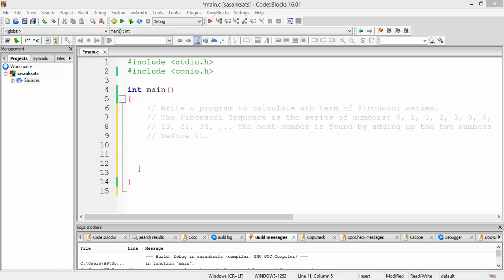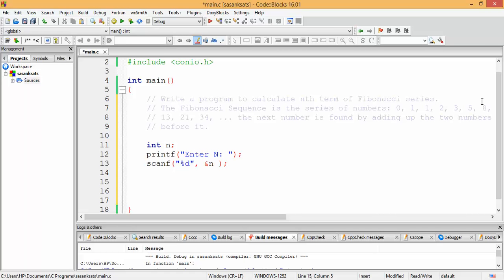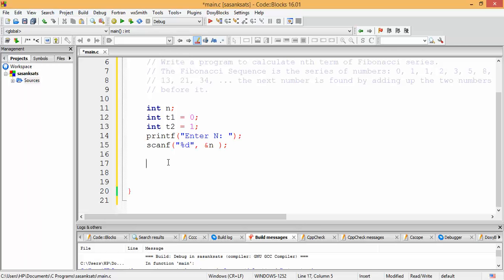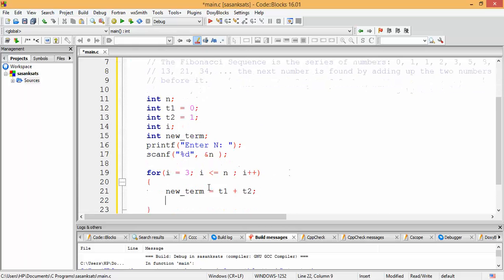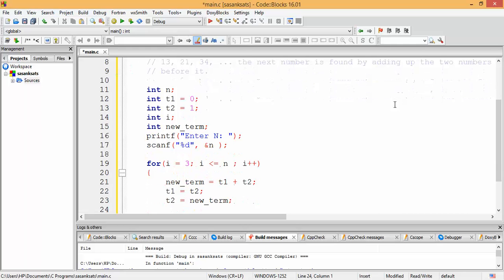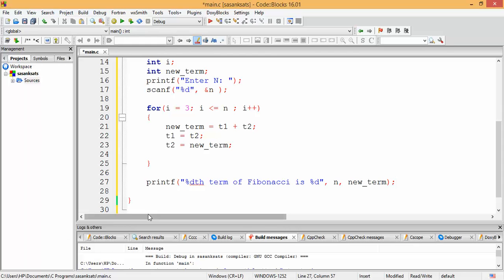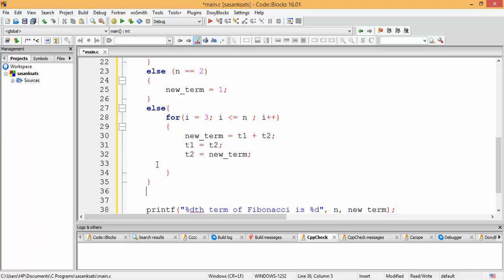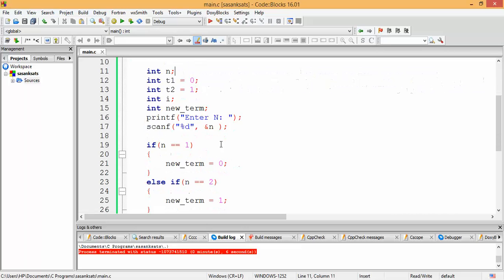Nth Term of Fibonacci Series - Iterative Solution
C program to calculate nth term of Fibonacci series. to get the source code